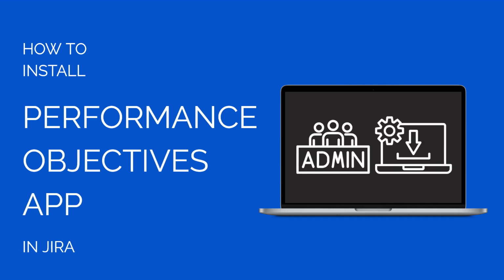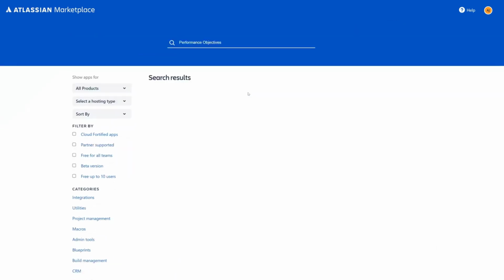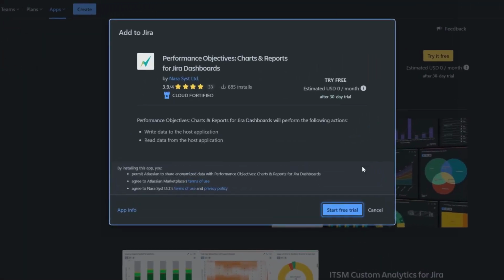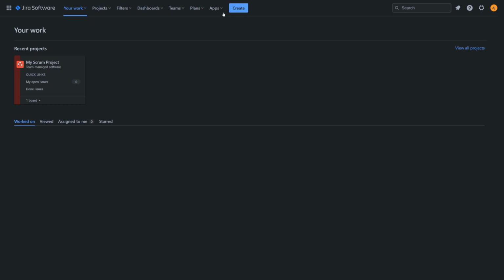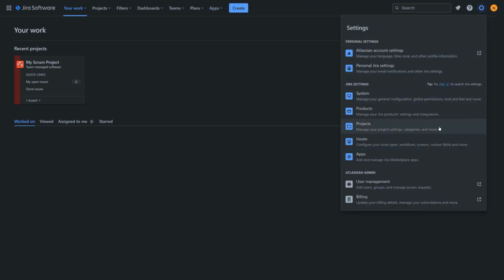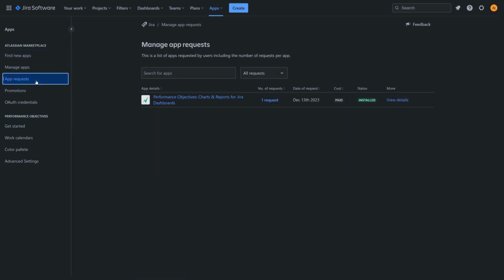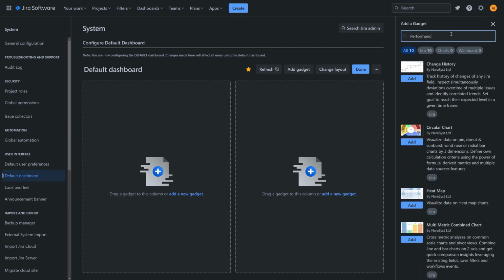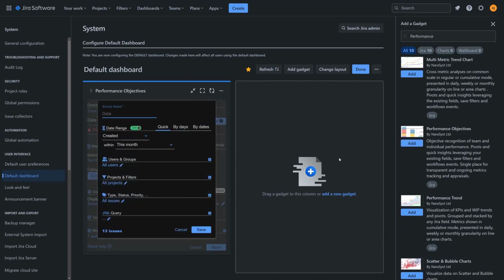Step-by-Step: Install Performance Objectives app in Jira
Learn how to seamlessly install the Performance Objectives app for Jira with our step-by-step guide to enhance your workflow and maximize efficiency. Boost your Jira experience today with Performance Objectives - your key to Jira KPI tracking! 🔧🚀